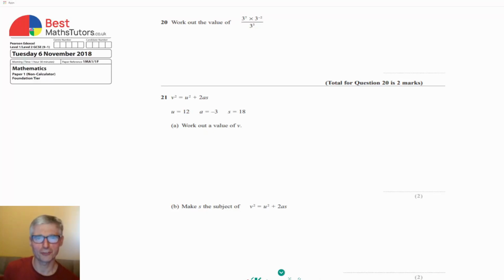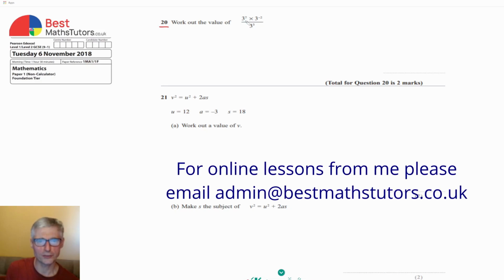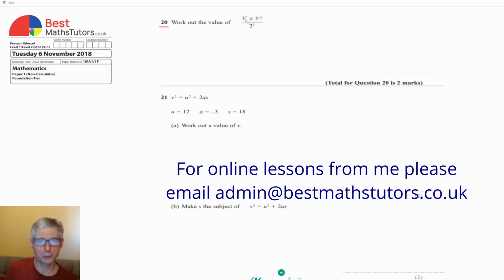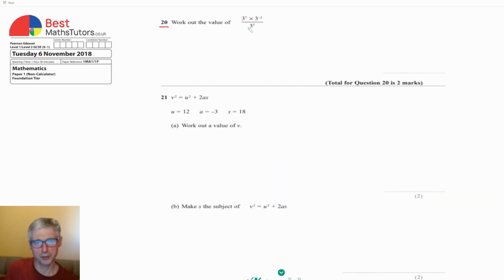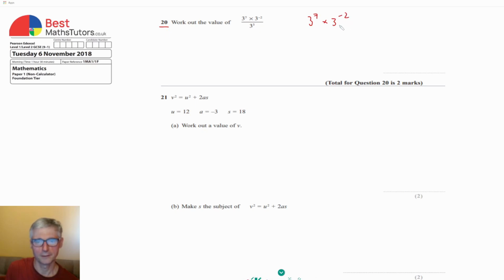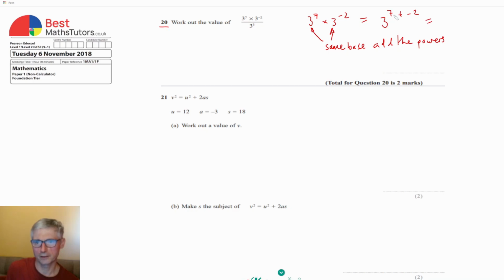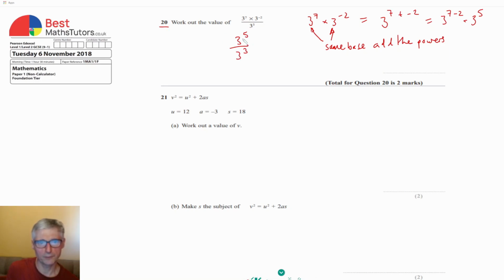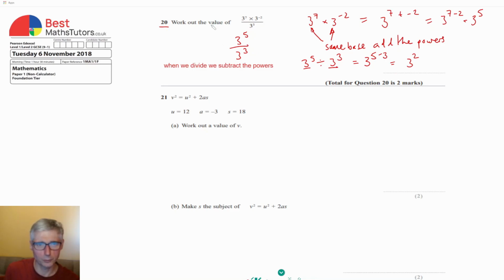Indices, Edexcel Nov 2018 Maths GCSE Foundation Tier Paper 1 Question 20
Here we are continuing to look at the Edexcel Foundation Tier GCSE Maths Paper 1 from 2018 and this is question 20.
This is a question which involves indices and has a fraction where the numerator is two numbers with powers multiplied, and the bottom of the fraction also has the same number to a power. To answer the question we can use a couple of indices rules, the first being the multiplication rule where if the base (the number that is being raised to a power) is the same for both numbers being multiplied, then we can add the powers. When it comes to dividing by the bottom of the fraction, we can use the division rule for indices, which is again if the base is the same then this time we subtract the powers.
Using these methods we eventually get to the number three to a single power, which we can easily work out to get the final value.
We hope you find this helpful and please make any comments below.